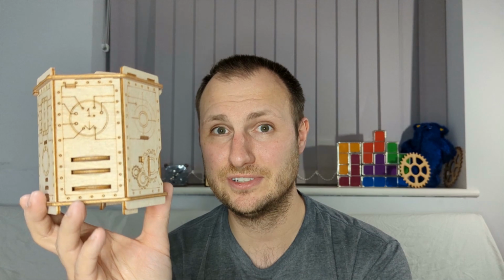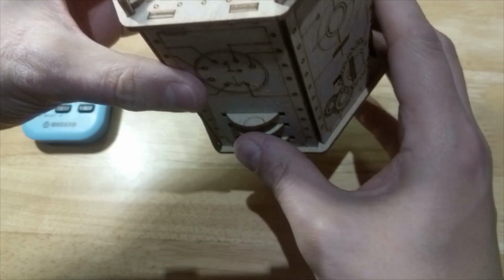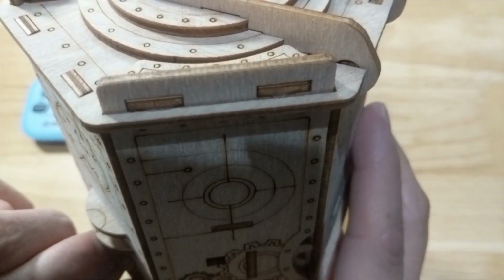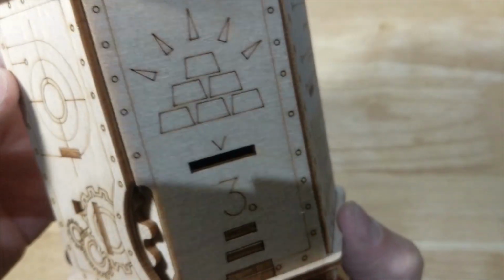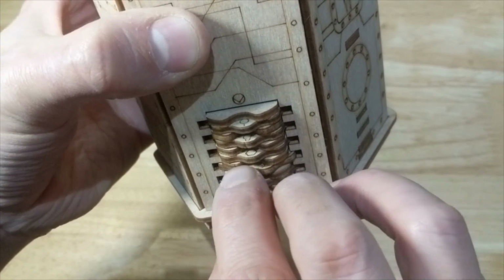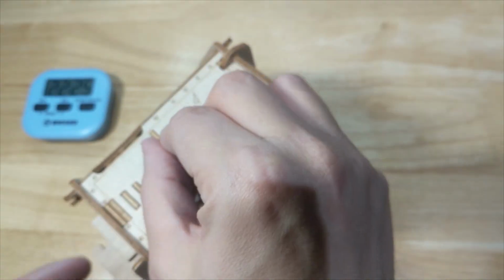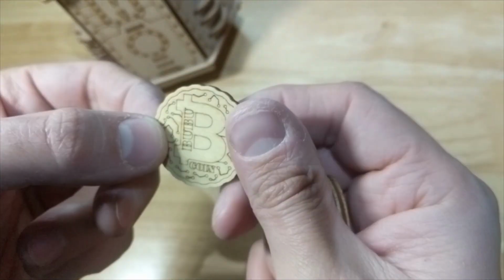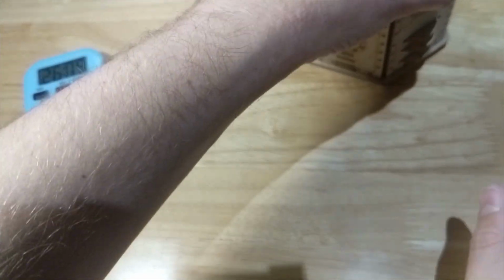Breaking into "FORT KNOX"! (Solve)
Today I solve the Fort Knox Box by Escape Welt

This box is average difficulty I'd say. Some of the dials are tough to move but it's totally wooden in construction so some resistance is to be expected.

I'm still working on getting good angles and lighting and improving the editing of the videos but I think it's getting better. Happy to take notes if anyone has any thoughts though.

Music from Lofi Girl, Blue Wednesday - In my head.

Although anything from Lofi Girl is great puzzle solving music I reckon.